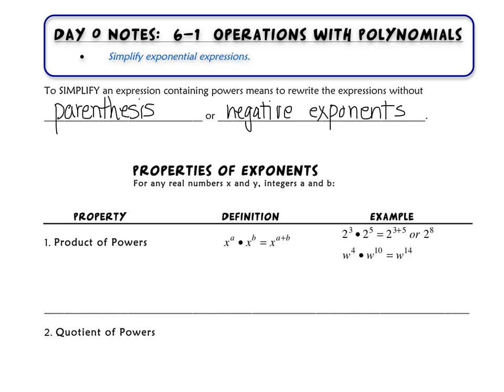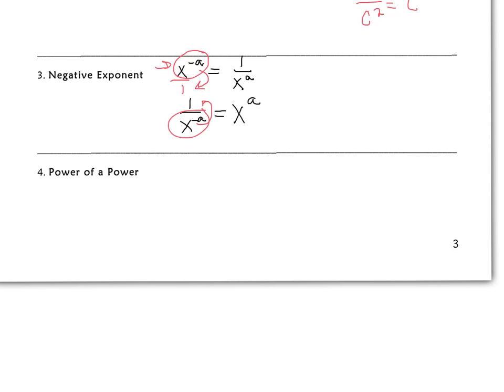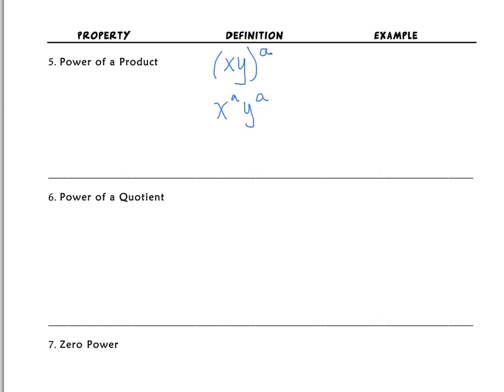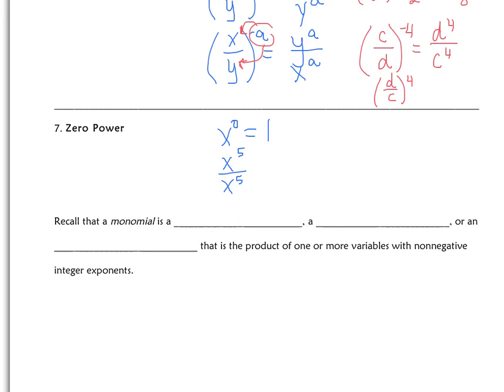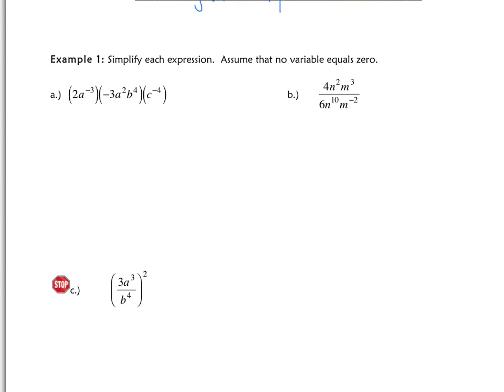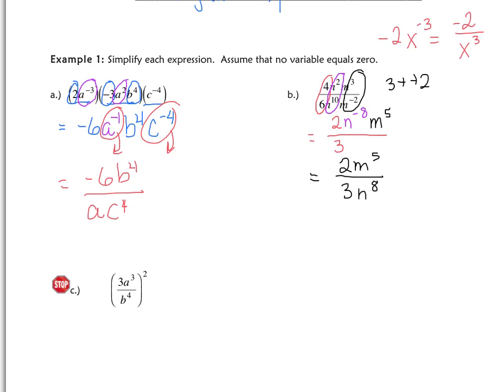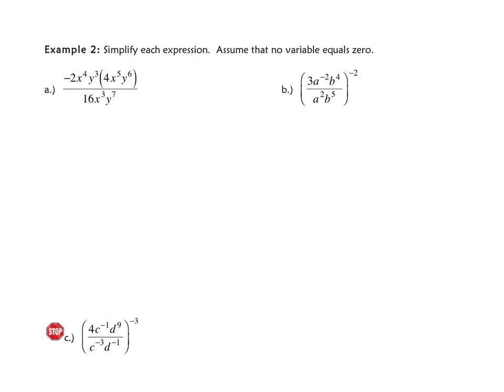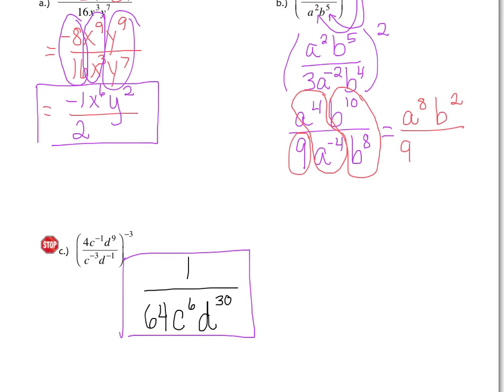Day 0: 6-1 Operations with Polynomials